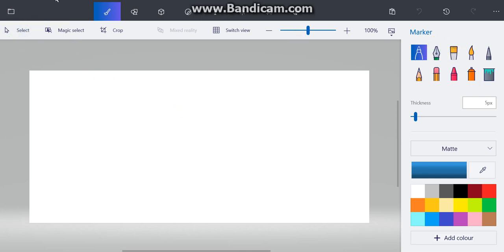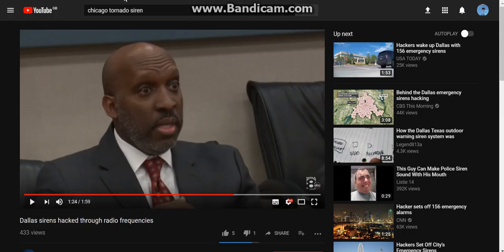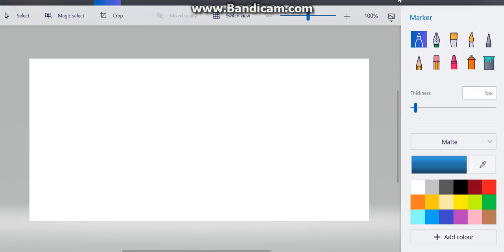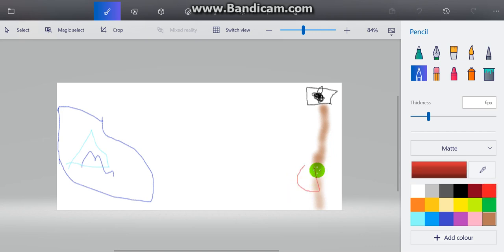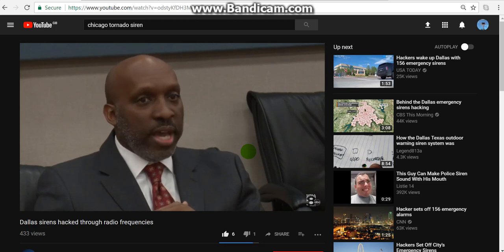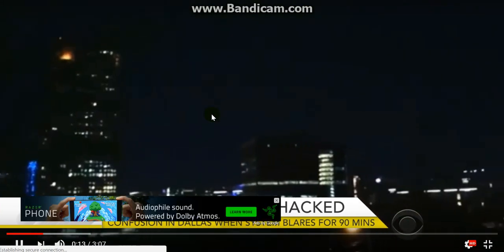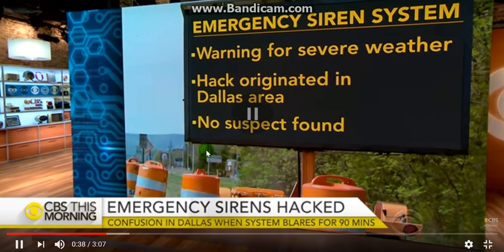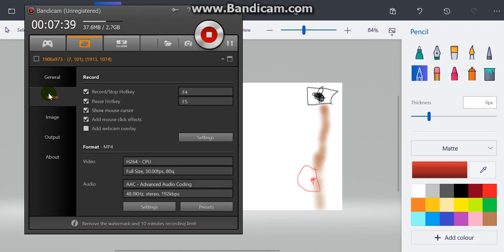how i think dallas tornado/emergancy sirens went off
they were on for over 1 hour from friday night (11:40 pm) to saturday morning very very early (1:20) in the morning